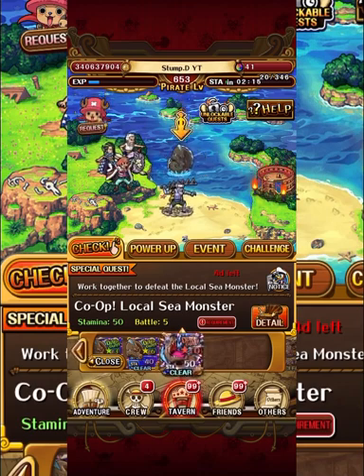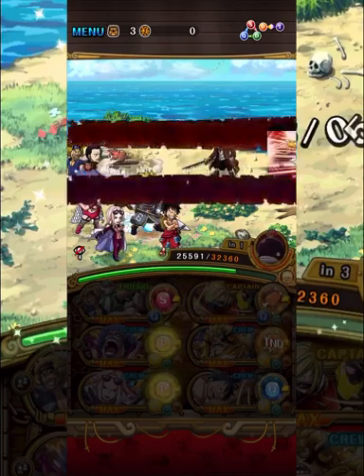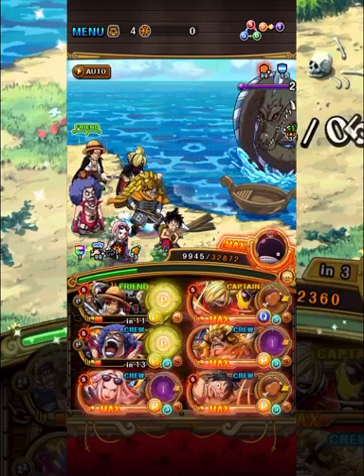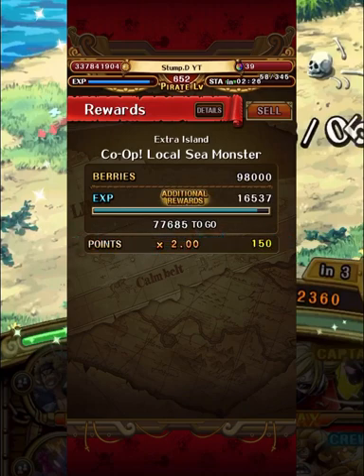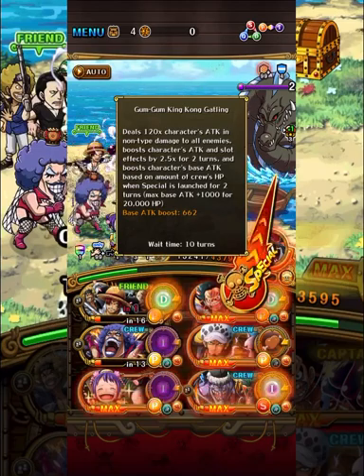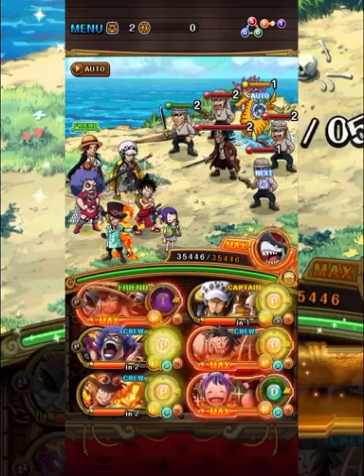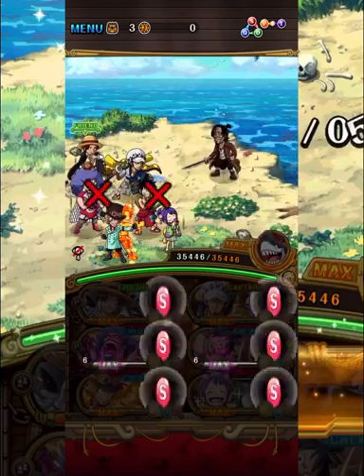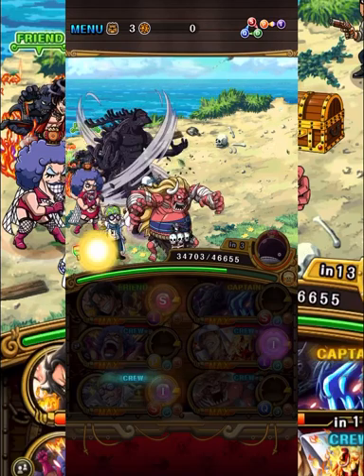[OPTC] No Shanks Crew or Halloween Ace? No Worries!! Co-Op Event OPTC Global!! 4 x Hybrid Teams!!